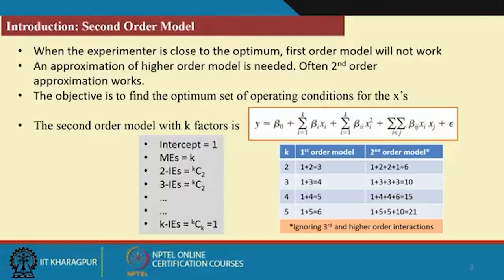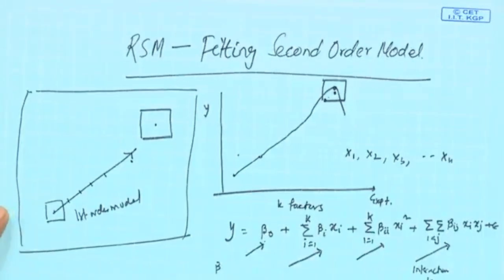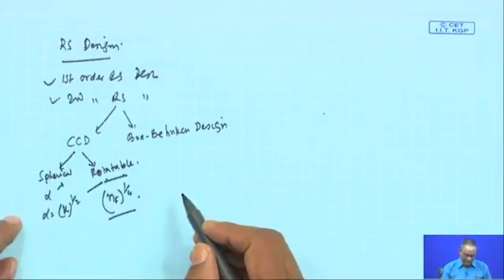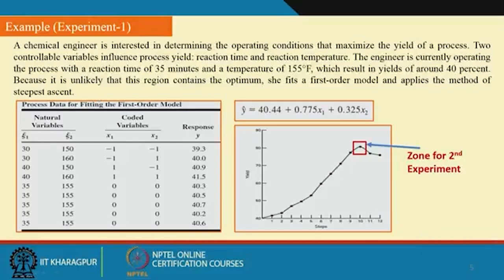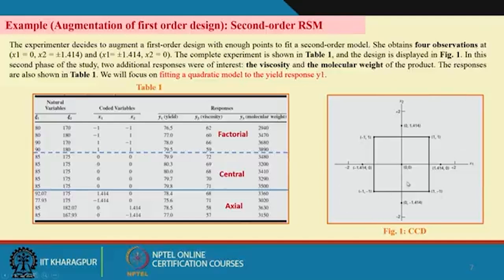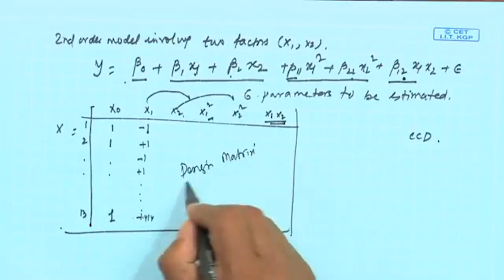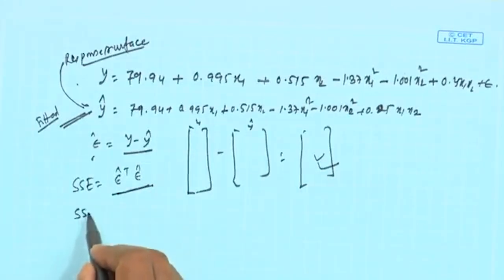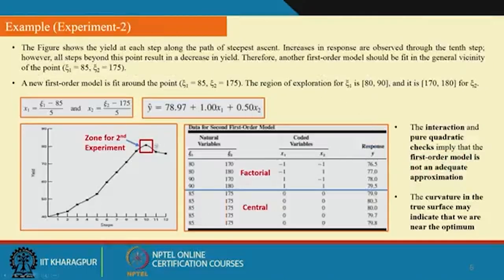Lecture 55: Response Surface Methodology (RSM): Fitting Second Order Model